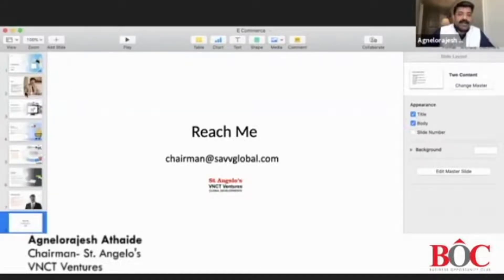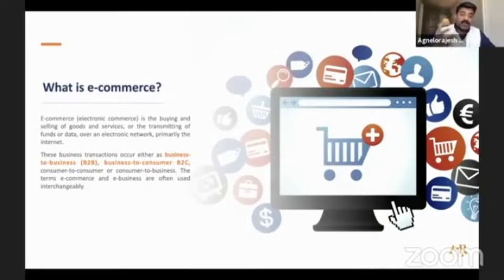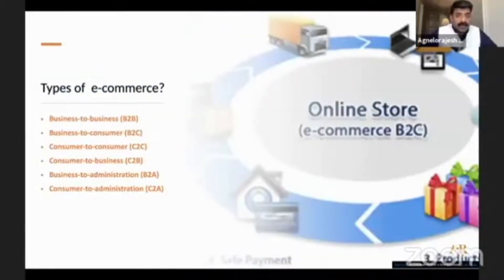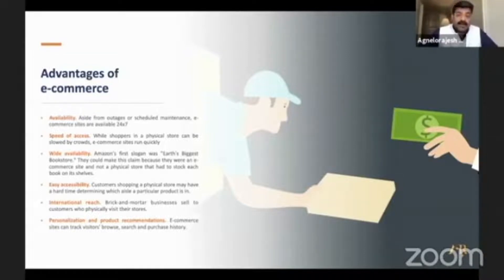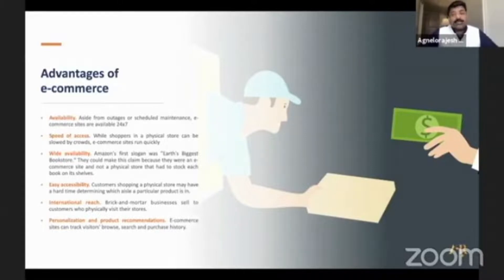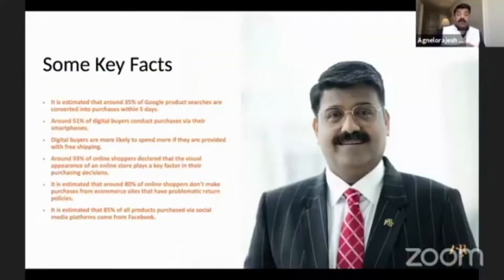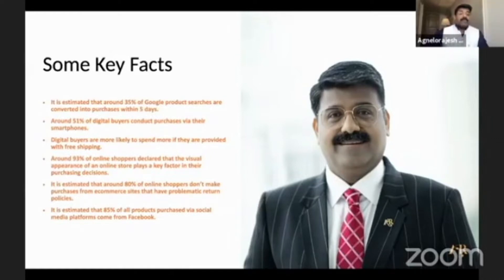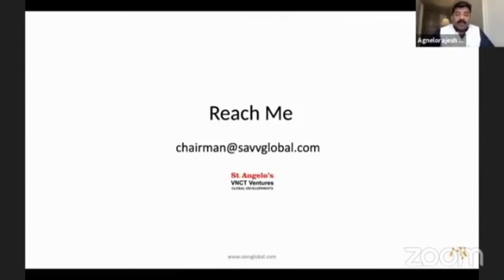Here's an insightful presentation on the topic of 'E Commerce'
Motivation and Inspiration books are written by him